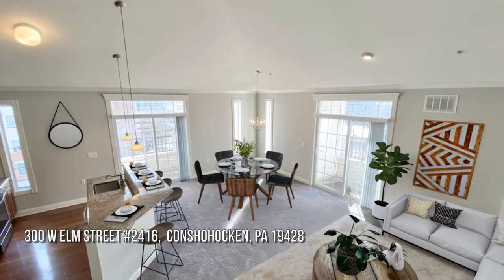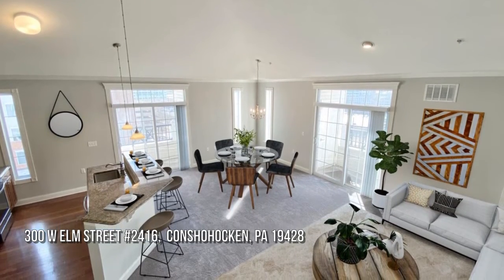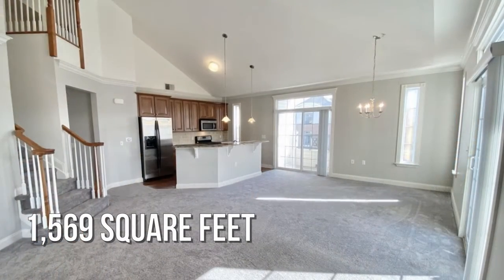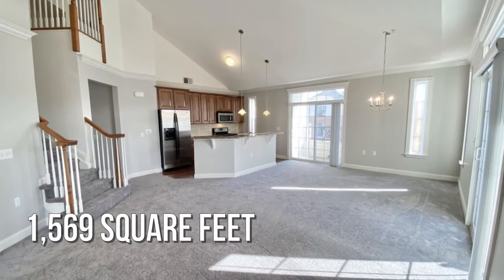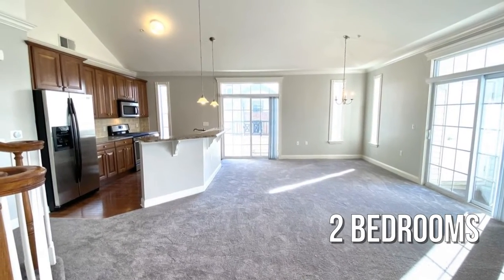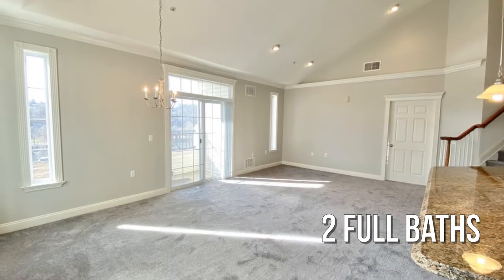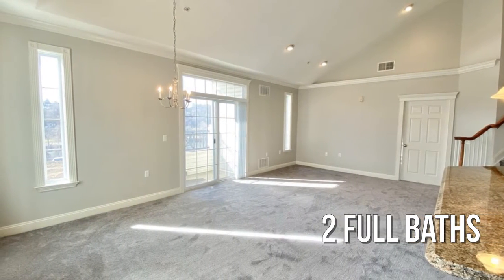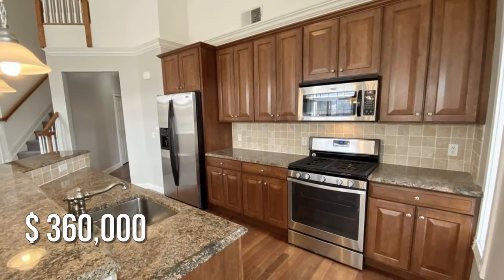300 W ELM STREET 2416, CONSHOHOCKEN, PA 19428 - Tandra Bowers - MLS PAMC681078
300 W ELM STREET 2416
CONSHOHOCKEN, PA 19428
MLS PAMC681078

Rarely available is this top-floor, corner unit at The Grande!  Over 1,500 SF of light filled living space with views of the river.  This sought after layout includes 2 bedrooms and 2 bathrooms, plus a 2nd floor loft that can be used as an office, den, or guest room.   Fresh neutral grey paint and brand new carpeting.  The main living area has recessed lighting, 2 balconies, and a beautiful vaulted ceiling that makes it feel even more spacious.  Open concept kitchen features granite countertops, stainless steel appliances, and an island with bar seating for 4-5 people.  Entering the master bedroom, you'll notice large windows with a river view.  Plenty of space for your clothes in the walk-in closet, as well as a second additional closet.  The en suite bathroom includes double sinks, shower with glass enclosure, and soaking tub.  The second bedroom also has an adjacent hall bath with neutral tile.  One of the coolest features of this property is the 2nd floor loft.  It offers extra spa...

Contact Agent:
Tandra Bowers